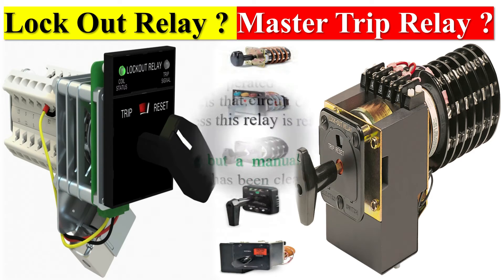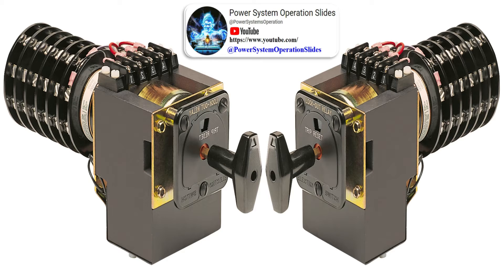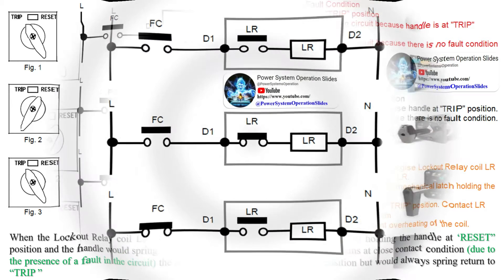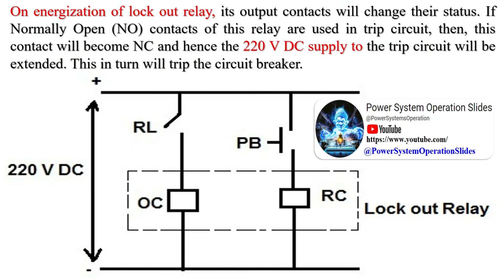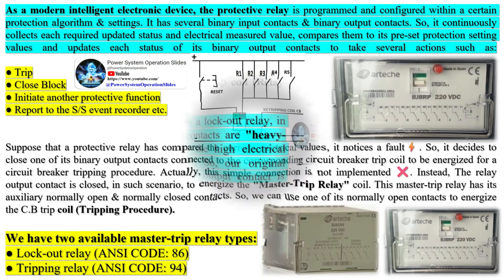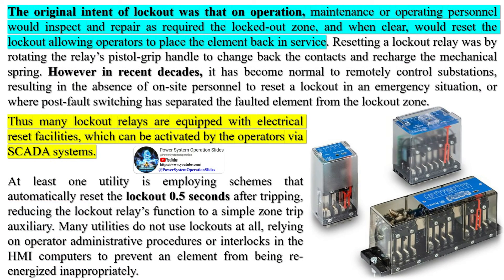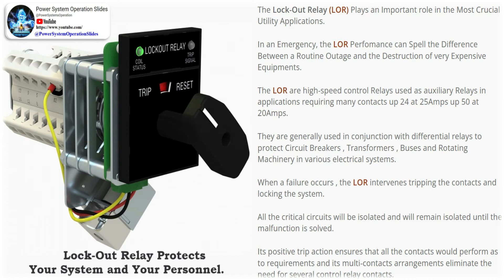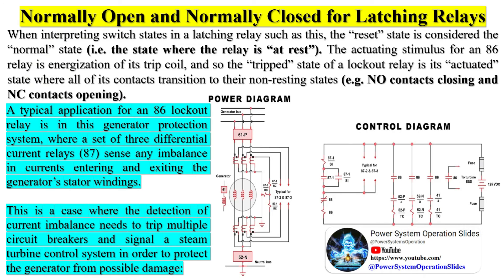Lock Out Relay | Master Trip Relay | What is a Lock Out Relay | Principle & Types of Lockout Relay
An important type of “accessory” relay, especially for legacy electromechanical protective relays, is the so-called auxiliary or lockout relay, designated by the ANSI/IEEE number code 86. The purpose of an 86 relay is to serve as an intermediary element between one or more protective relays and one or more control devices, both expanding the number of control elements actuated by any one protective function and also providing a “latching” function which must be intentionally reset in order to resume normal operation of the system.